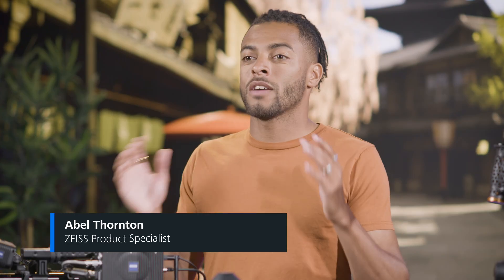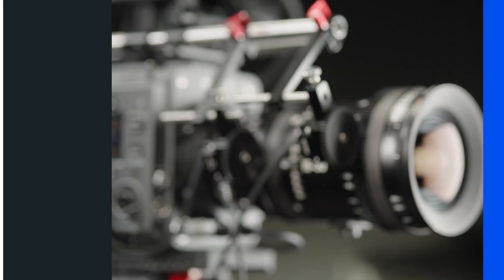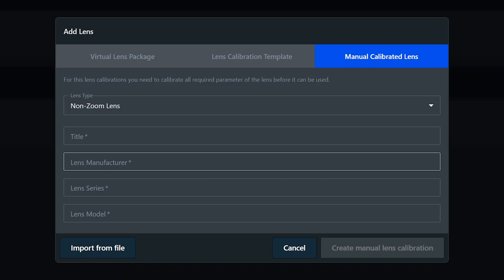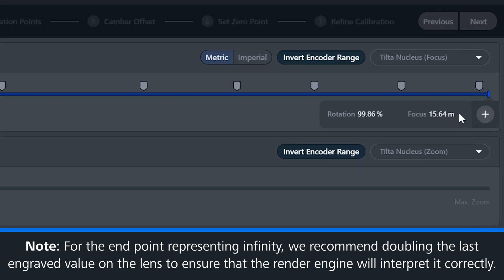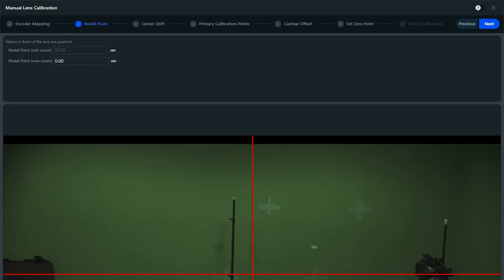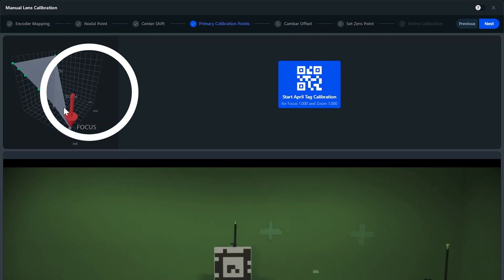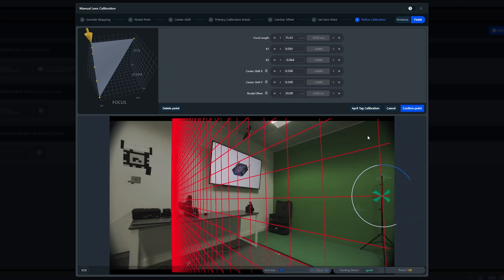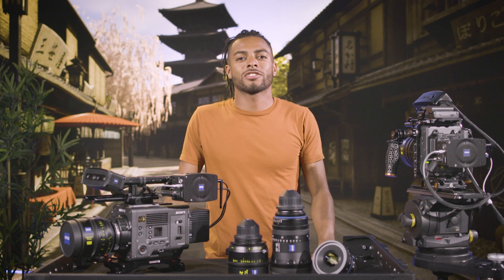ZEISS CinCraft Scenario | Tutorial 12 | Manual Spherical Lens Calibration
With CinCraft Scenario 2.1 we introduce full manual calibration for all spherical lenses, when no pre-filled lens templates are available. In this tutorial, our prouduct specialist Abel will guide you through all necessary steps to calibrate your lenses in preparation of tracking with ZEISS CinCraft Scenario.